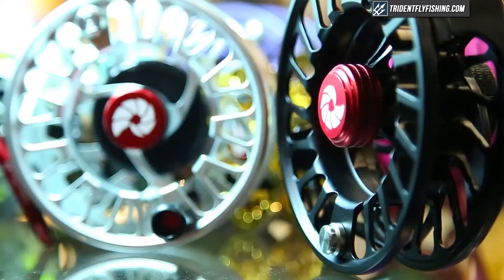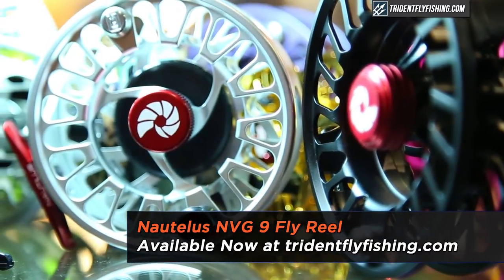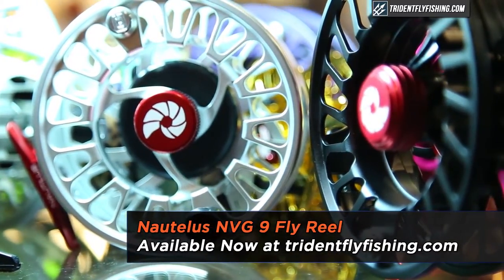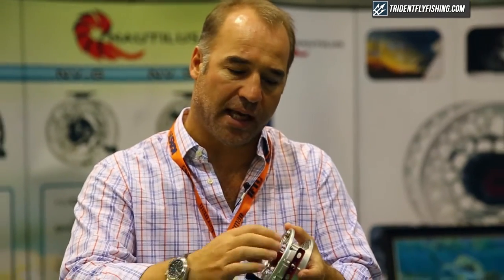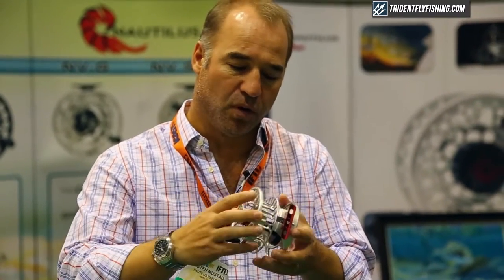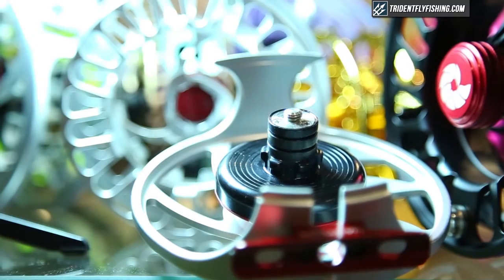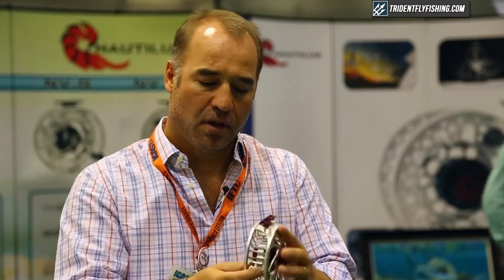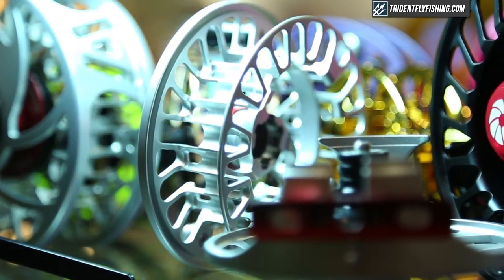Nautilus NV-G 9 Fly Reel - Kristen Mustad Insider Review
Nothing compares. Drag, design and performance make the NV-G the ultimate fly reel.

The NV-G series are built on the tried, tested and trusted NV 5/6 through NV Monster frames, and they feature the patented and award-winning NV CCF Disc Braking System.

The G-Spool design transforms your NV reels into uber-arbor fly reels that pick up line faster than any other comparable reel in the market. The G-Spool (Giga Spool) design reduces the reel weight significantly and generates less line coiling and much faster line retrieval (up to 15 inches per turn on the G-10!).

The unique CNC machining on these reels gives the impression that the backing is floating above the arbor, creating significant air space under the backing, which promotes faster backing drying. Wet backing is the leading cause of corrosion in fly reels, and the G-Spool design dries 14 times faster than traditional designs.